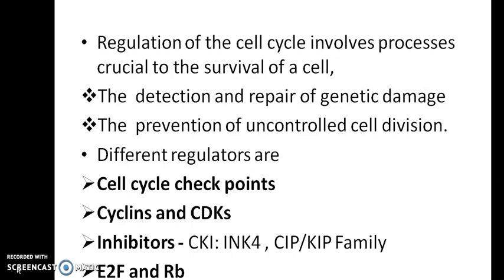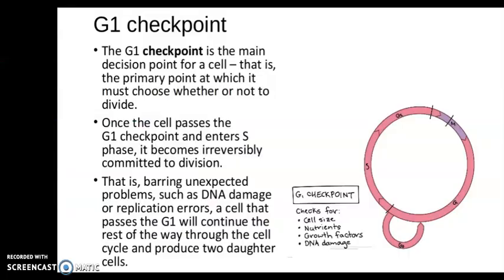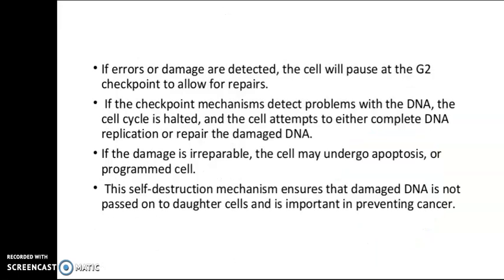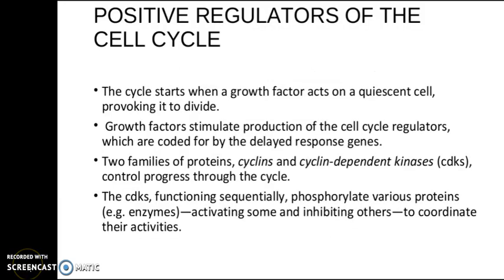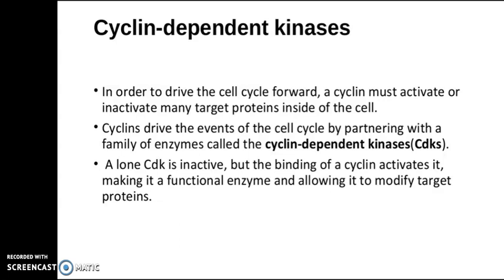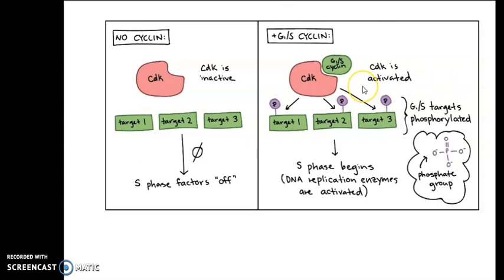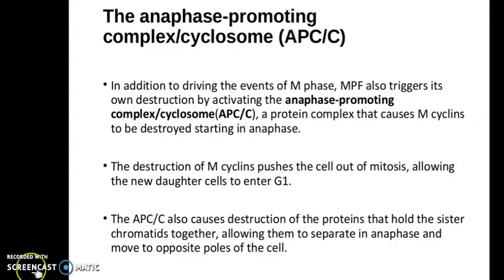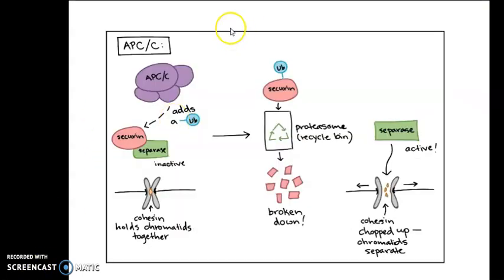Cell Cycle Regulation Part 1